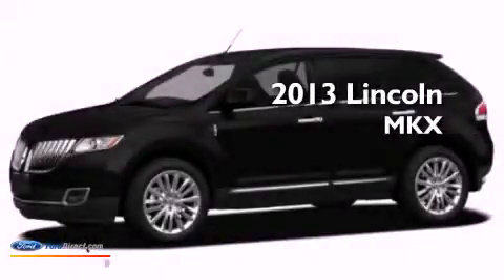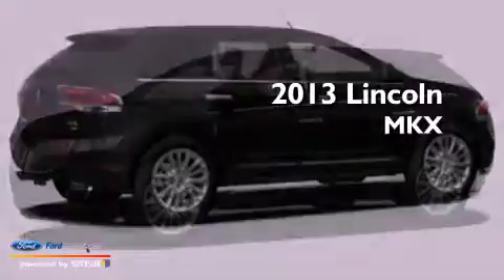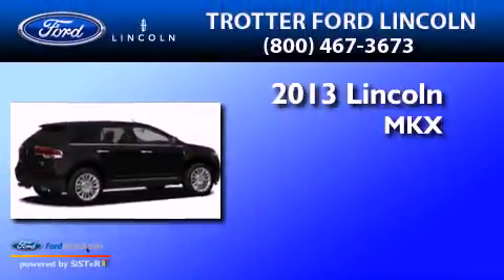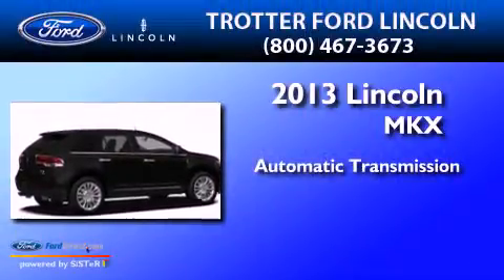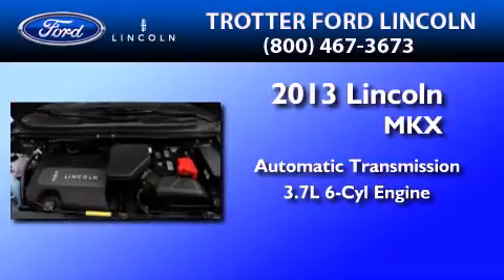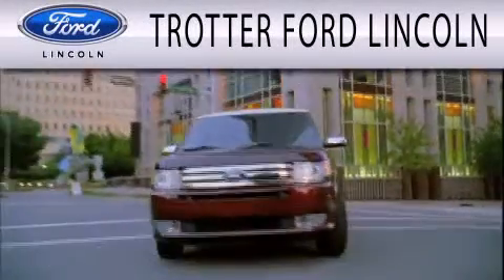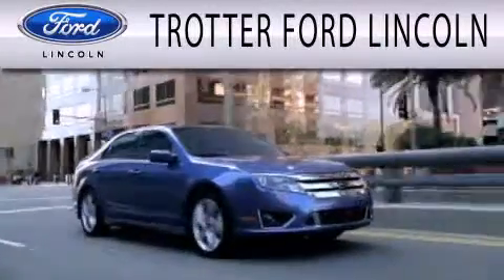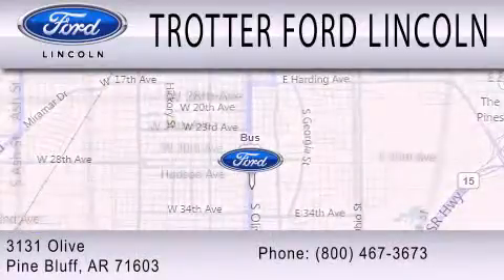2013 Lincoln MKX Pine Bluff AR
Year : 2013
 Make : Lincoln
 Model : MKX
 Engine : 3.7L V6 24V MPFI DOHC
 Trans . : 6-SPEED AUTOMATIC
 Exterior : WHITE PLATINUM
 Miles : 47
 Interior : BRONZE METALLIC / CHARCOAL BLACK
 Stock : 28374